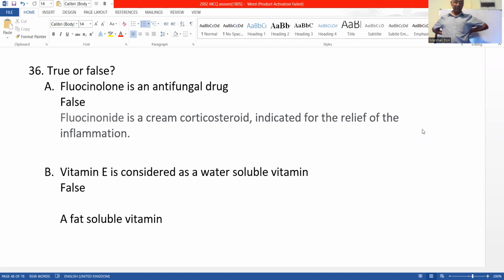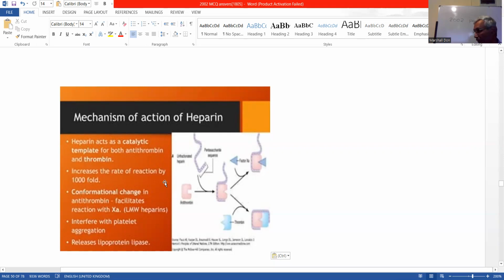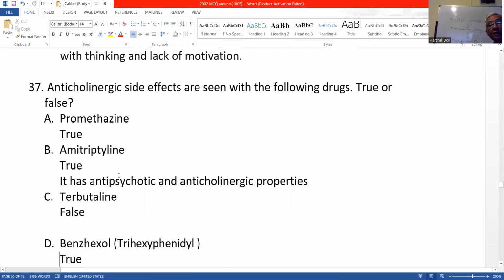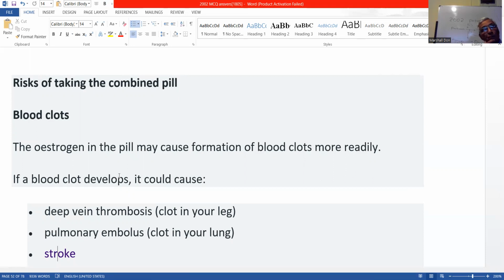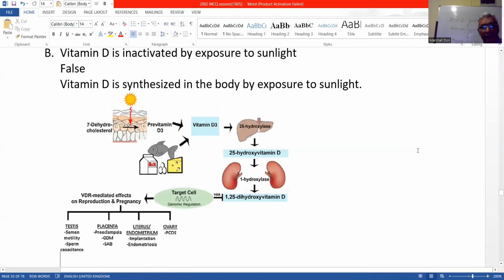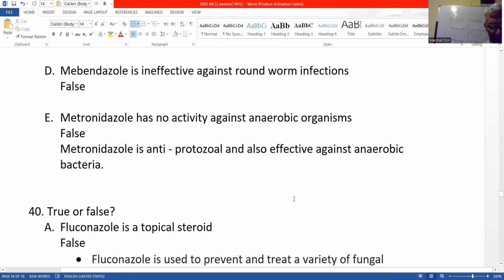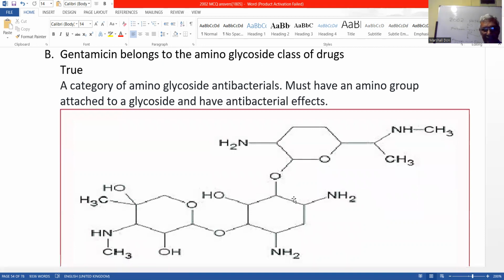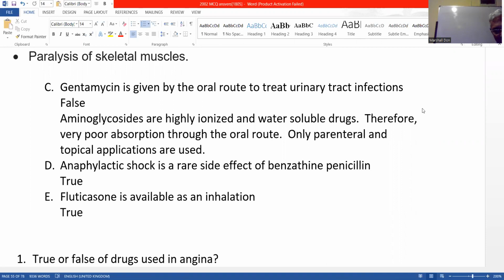PHARMACY EXTERNAL MCQ 2002 9